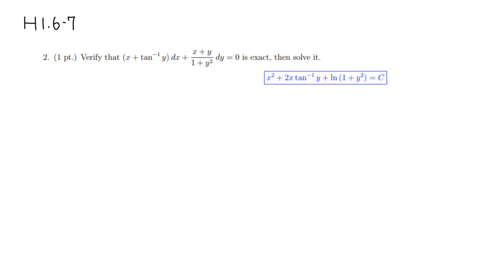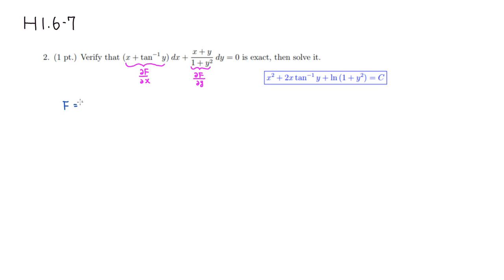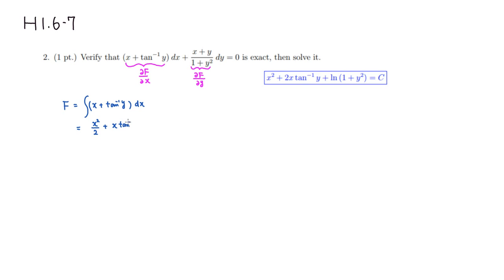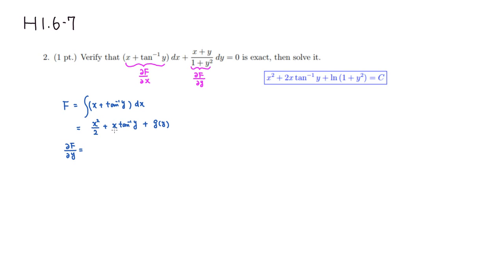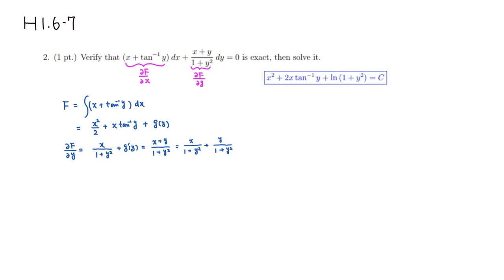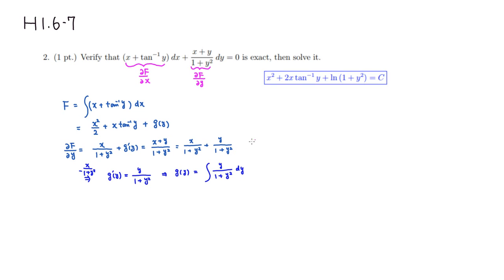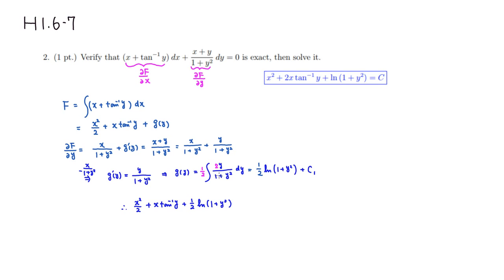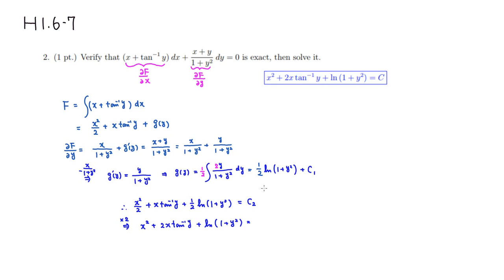MTH 304 H1.6-7 #2 (Spring 2019)